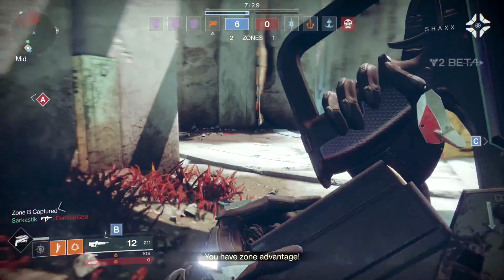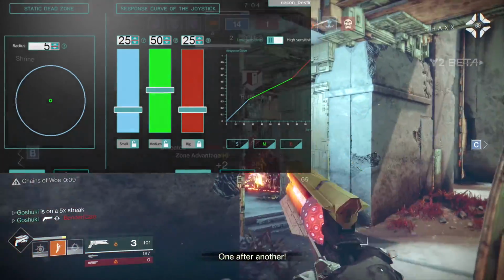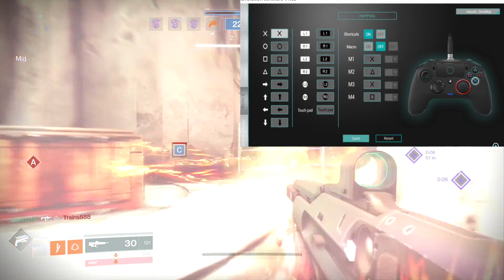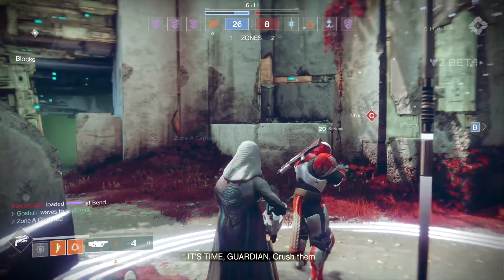My Favorite Nacon Revolution Pro Settings - While playing some Destiny 2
These are the settings I use for my Nacon Revolution. I've been using it about 3 months or so now and have tried various settings and these are the ones I like. I also talk about some I tried that didn't work for me but may work for you.

Let me know what you use and what you think. Thanks!